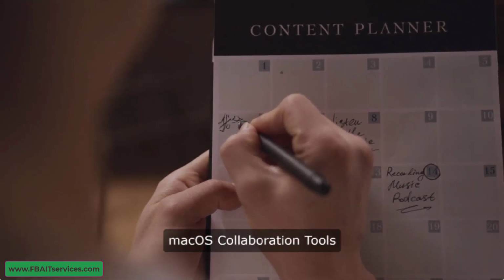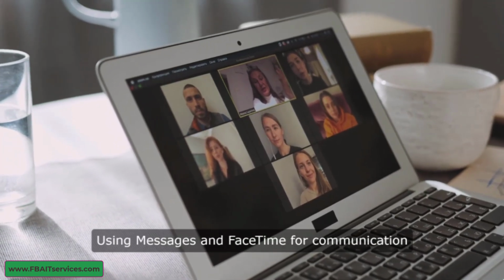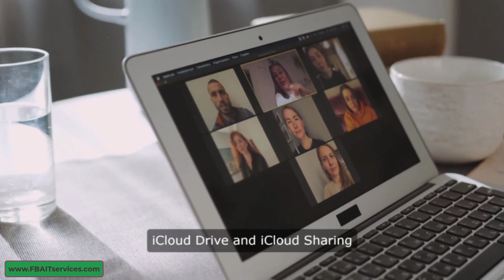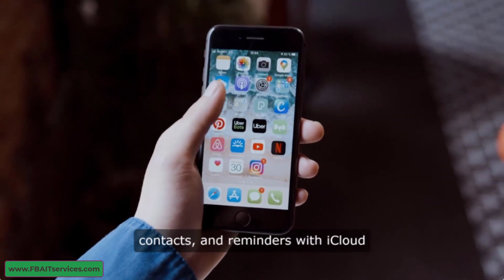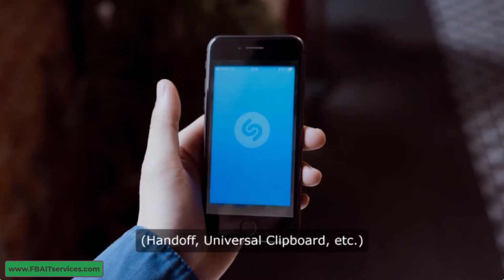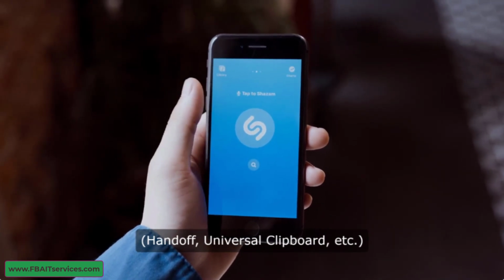Macitosh OS Course Outline 2024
Here's a comprehensive outline for a macOS course:
Module 1: Introduction to macOS
History and evolution of macOS (formerly OS X)
Overview of macOS features and capabilities
Understanding the macOS user interface (Finder, Dock, Menu Bar, etc.)
Navigating the macOS filesystem
Module 2: Getting Started with macOS
Setting up a macOS system (installation, setup assistant)
User accounts and permissions
Accessibility features in macOS
System Preferences and customization options
Module 3: macOS Applications
Overview of built-in macOS applications (Safari, Mail, Calendar, etc.)
Introduction to the Mac App Store and third-party applications
Managing and organizing applications on macOS
Module 4: File Management in macOS
Working with files and folders in Finder
Understanding file metadata and attributes
Spotlight search and file organization techniques
Introduction to Time Machine for backup and restore
Module 5: System Maintenance and Troubleshooting
Managing software updates and macOS upgrades
Using Disk Utility for disk management and troubleshooting
Troubleshooting common macOS issues (startup problems, application crashes, etc.)
Understanding macOS recovery options
Module 6: macOS Security
Overview of macOS security features (Gatekeeper, FileVault, Firewall, etc.)
Understanding macOS permissions and privacy settings
Best practices for securing a macOS system
Introduction to antivirus and antimalware software for macOS
Module 7: Networking and Internet Connectivity
Configuring network settings (Wi-Fi, Ethernet, VPN, etc.)
Using macOS networking tools (Network Utility, Terminal commands)
Sharing files and printers over a network
Troubleshooting network connectivity issues
Module 8: Multitasking and Productivity
Using Mission Control for multitasking and window management
Introduction to Spaces for virtual desktops
Creating and managing documents with Pages, Numbers, and Keynote
Using Siri for productivity tasks
Module 9: macOS Collaboration Tools
Using Messages and FaceTime for communication
Collaborating on documents with iCloud Drive and iCloud Sharing
Managing and syncing calendars, contacts, and reminders with iCloud
Introduction to Continuity features (Handoff, Universal Clipboard, etc.)
Module 10: macOS Integration with iOS Devices
Syncing data between macOS and iOS devices
Using macOS for iOS device management (iTunes, Finder, etc.)
Handoff and Continuity features between macOS and iOS
Using AirDrop for file sharing between macOS and iOS devices
Module 11: macOS Advanced Features
Automating tasks with Automator and AppleScript
Introduction to Terminal and command-line interface (CLI) tools
Using Disk Utility for advanced disk management tasks
Exploring advanced system preferences and settings
Module 12: macOS Tips and Tricks
Hidden macOS features and shortcuts
Time-saving techniques for common tasks
Customizing macOS for improved productivity and usability
Staying up-to-date with macOS tips and resources
Module 13: macOS Deployment and Management
Overview of macOS deployment tools (Apple Configurator, MDM solutions, etc.)
Managing macOS devices in enterprise environments
Implementing macOS security and compliance policies
Best practices for macOS deployment and management
Module 14: macOS Troubleshooting and Support
Advanced troubleshooting techniques for macOS issues
Using Console and Activity Monitor for diagnosing problems
Providing technical support for macOS users
Escalating and resolving macOS support issues

FBA IT Services and IT Training AI (next Generation)CISCO (CCNA, CCNP, CCIE), Huawei, Juniper, Aruba Network, Firewall (FortiGate & Cisco & Palo alto) Mikrotik, Home Automation (Every Thing Online), Microsoft (MCSA, MCSE), Ubiquiti (Wireless 2.4 ghz vs 5 ghz), VMware & Sphere, CCTV Camera, Digital Marketing (Boost Your Business with ads & Online), Linux, Macintosh, Cyber Security, AI Tool, Hotspot Setup, Wireless, Interview Preparation IT Services Hub (Available Remote Service) IT networks and IT Infrastructure Set Up IT Support and Maintenance Security and Surveillance Remote Services Telecom Solutions Home Automation Antivirus & Ransomware Data Back Up & Recovery IT Consulting Windows and Server Installation Home Automation (Home and Office Everything’s Online) CCTV (IP and ANALOG Cameras & Smart Camera and Parking Camera) School & College & University Lab Installation, Camera Installation, Hotspot, Server Installation, Point to Point Each Branch Connect with each other, Attendance System ISP Services Point to Point Networking Digital Marketing Boost your Business with Ads and Online